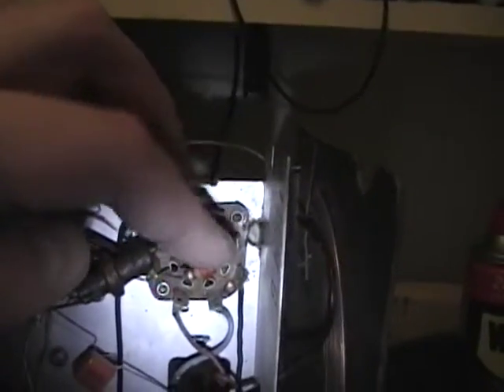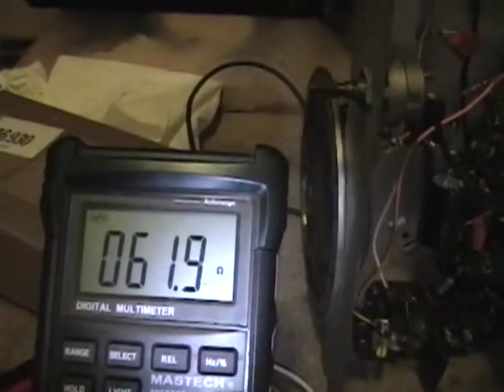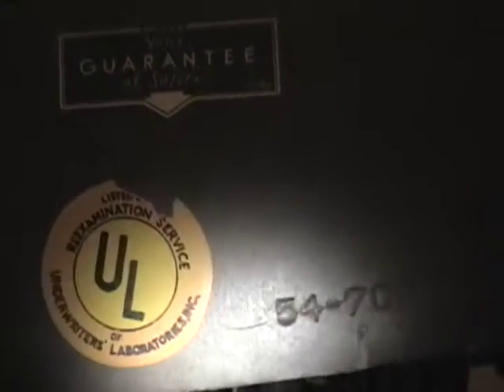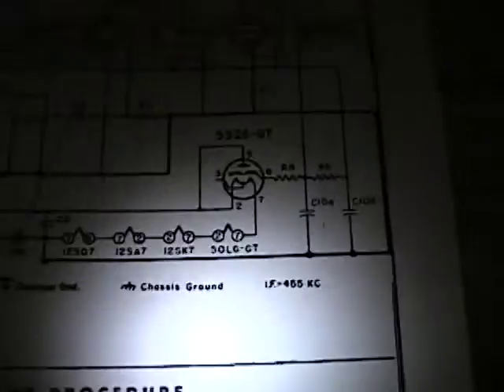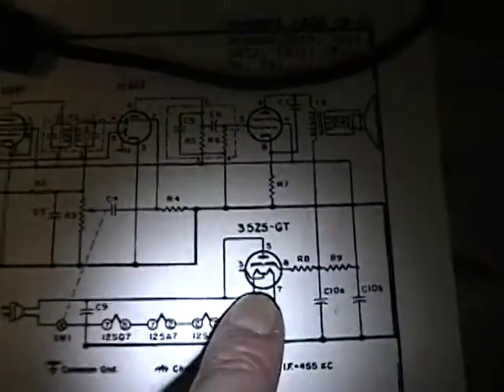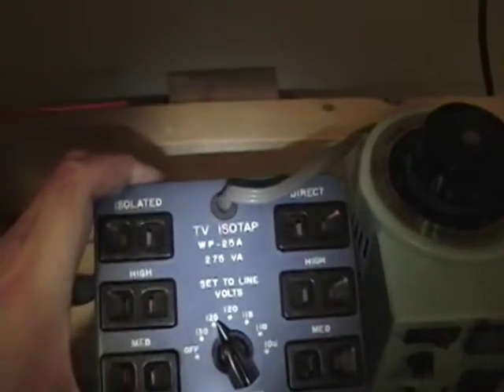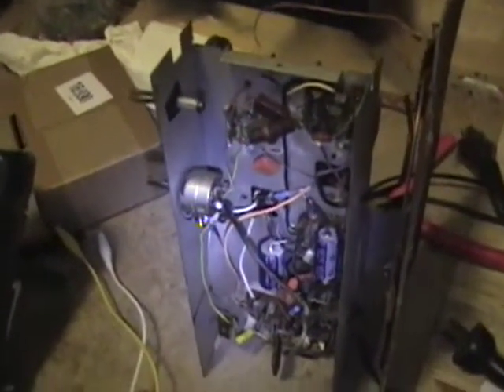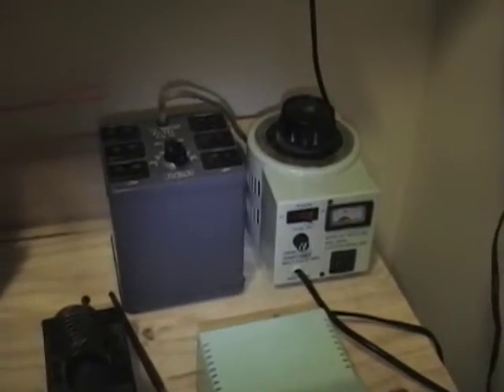Vintage radio restoration 101 (Admiral 5R11) - part 9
Here's a review of the replaced components and a few words about hot chassis and safety.